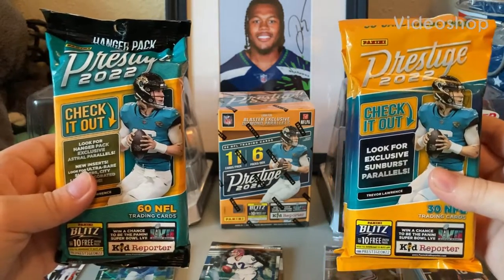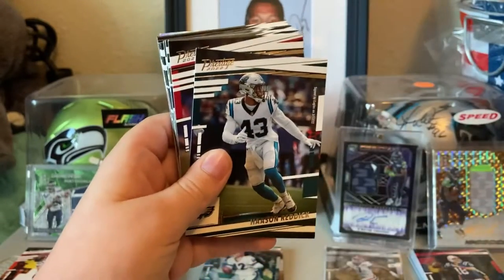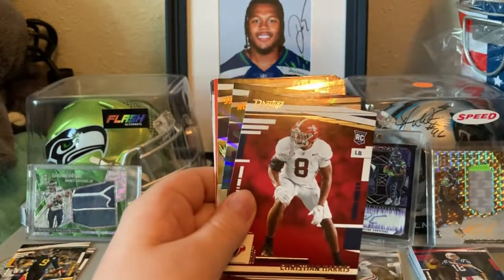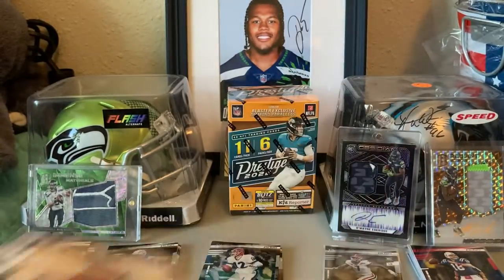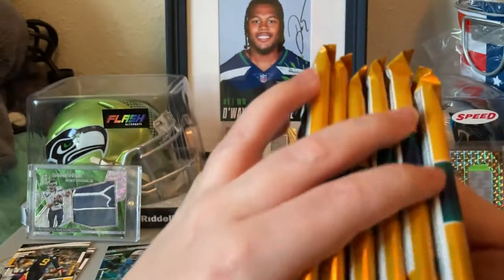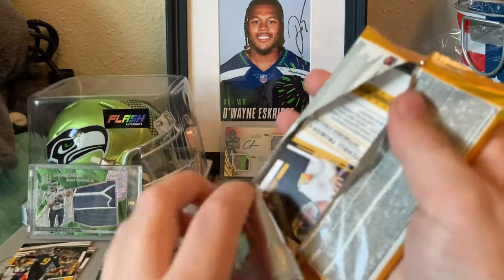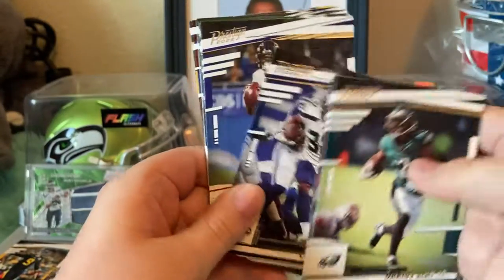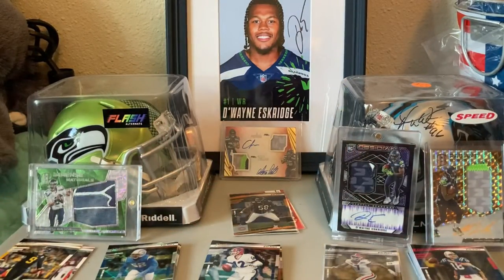2022 Prestige Motherlode! 186 Cards!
This was 55 bucks in total from Walmart and Target. Enjoy!